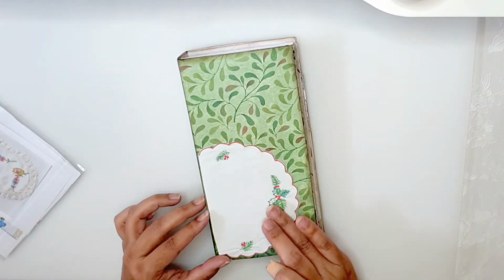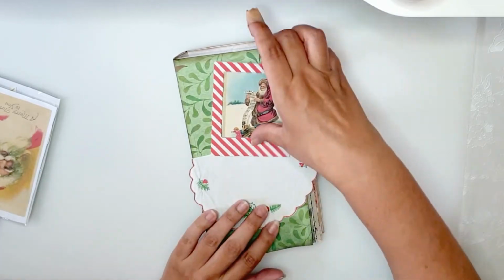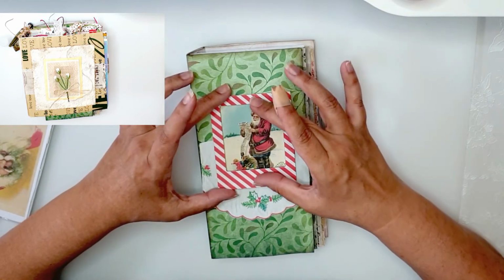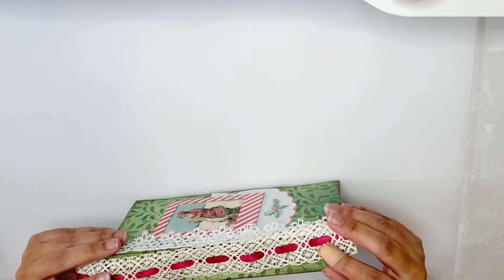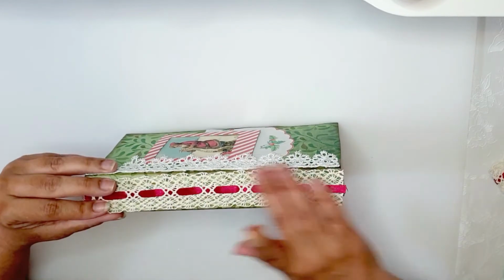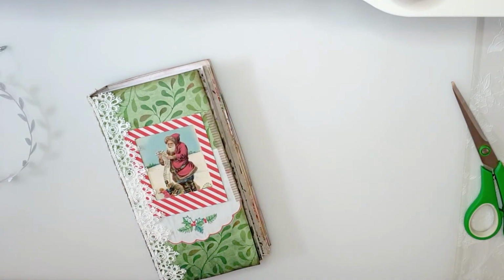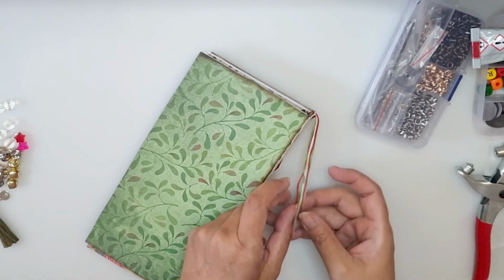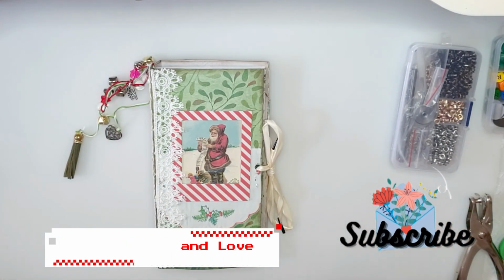Junk Journal With Me | HOLIDAY EDITION | Ep 2 | Decorating my Christmas/holiday junk journal cover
In today's Christmas/Holiday junk journal with me, you will see how I decorate my new holiday junk journal cover. I love this cover, so much it's cute and I love how delicate it looks to me 🌸💕

🦋 This December I will post twice a week (Wed and Sat), UNTIL Christmas :)

If you liked this video, you might also like:
👉 Ep. 1 How to make a Christmas Junk Journal from 2 envelopes

Using:
Camera: My phone
Mic: My phone
Editing video: Filmora 9

This channel is all about designing a creative life and getting things done.

Write to me:
Galit Balli
P.o.box 2603
Afula 1812601
Israel

See you in my next episode, happy holidays 🎄🕎